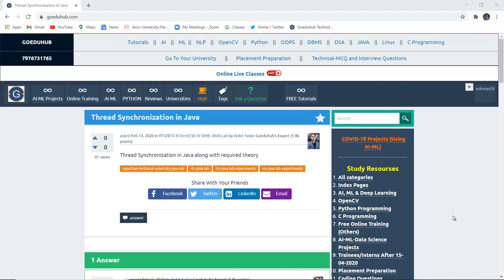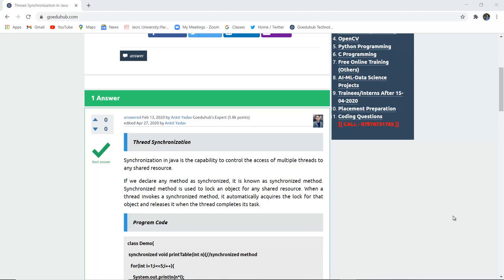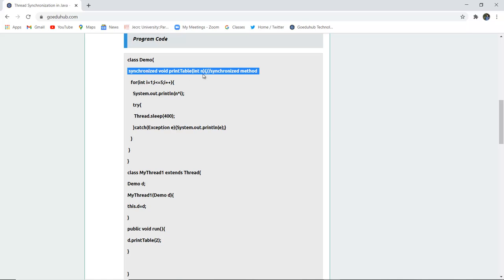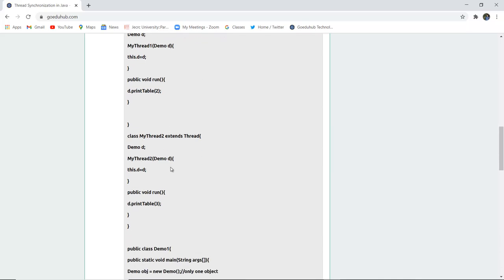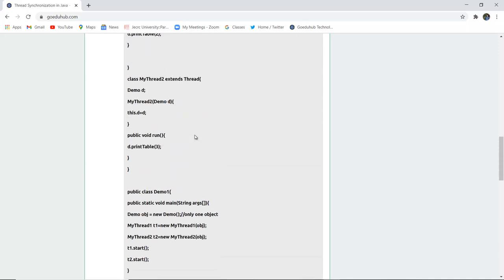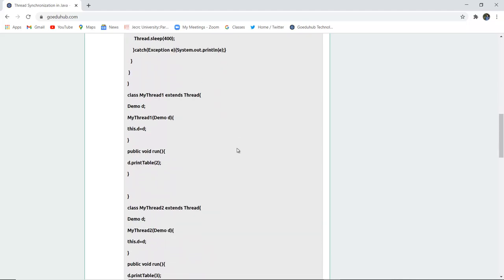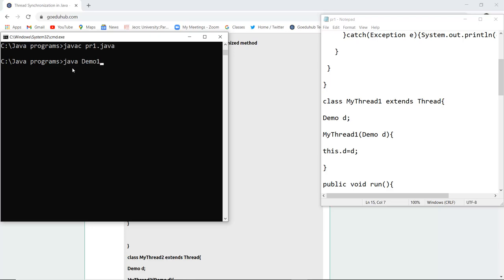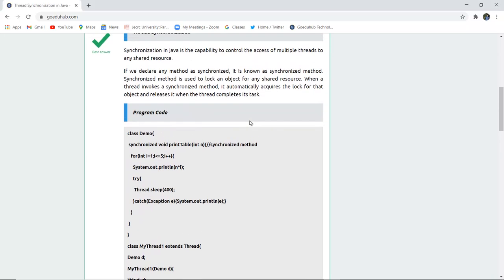Thread Synchronization in Java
Thread Synchronization in Java along with required theory
What is thread synchronization in Java?